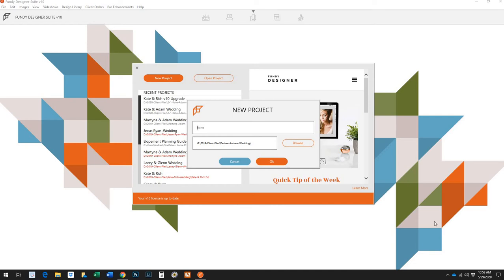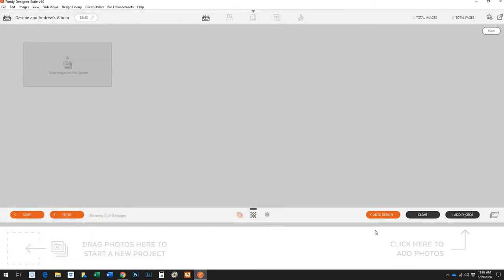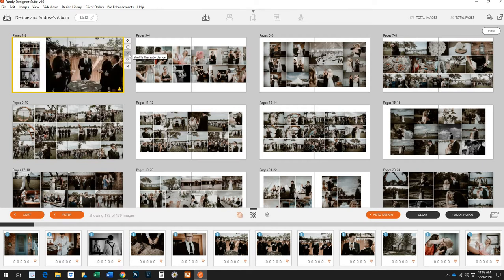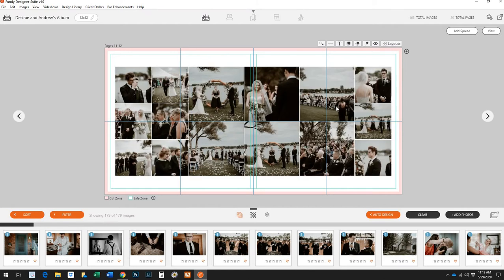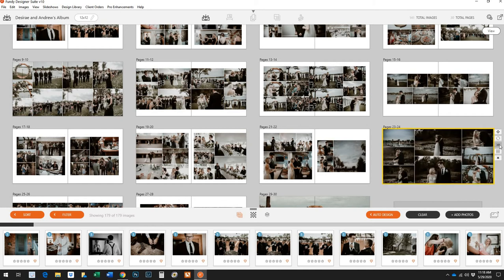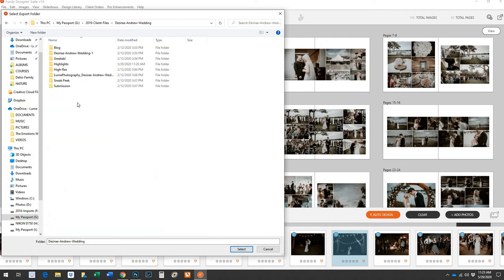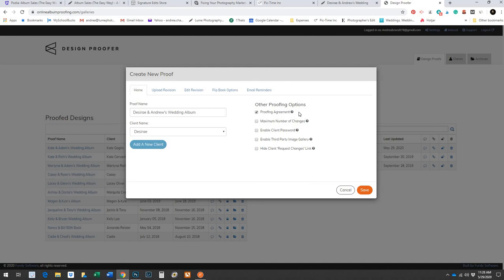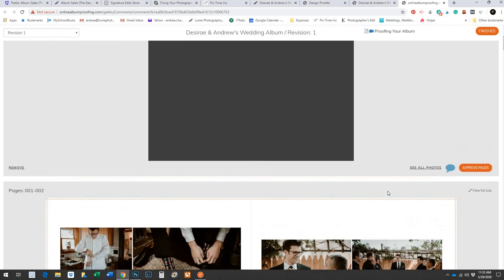How I design an album using Fundy Designer v10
Watch me design a wedding album in a matter of minutes using Fundy's latest album design software!